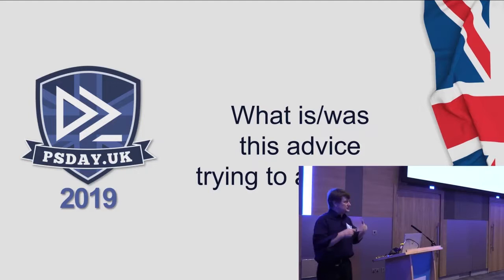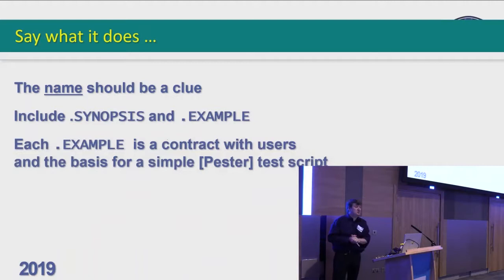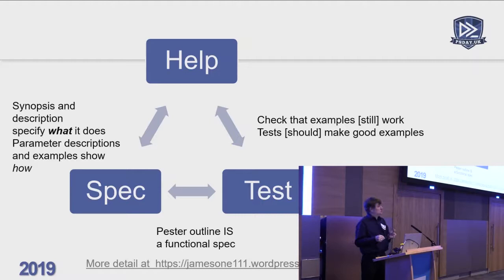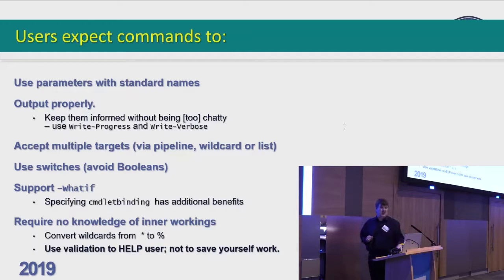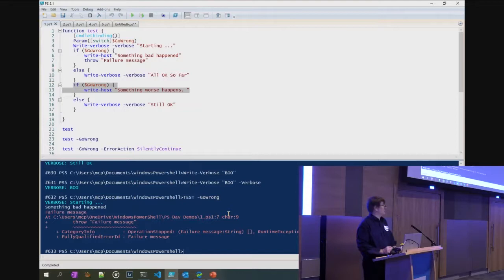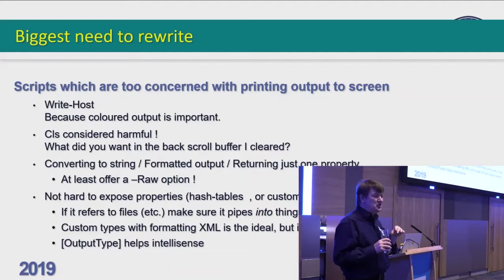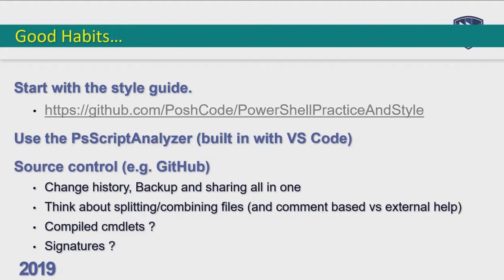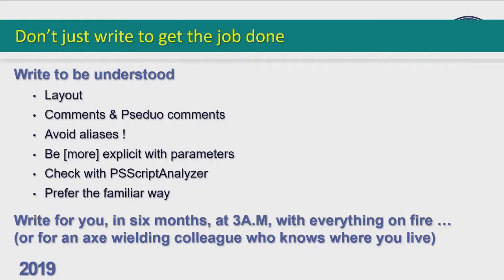What makes a good PowerShell module? | James O'Neill | PSDayUK 2019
During my time at Microsoft, I wrote two large modules; one for the Hyper-V was very successful, and I was asked to contribute a chapter to the PowerShell Deep dives book in 2011 "What makes a good module". Years have passed and I've had multiple occasions to go back to that advice and what is still right, and what new things have come along; even to point the of being engaged by a client to write a PowerShell style guide for them. So what's good, what's bad, and what really doesn't matter?

Thank you to our 2019 sponsors Irongate Wealth Management ScriptRunner Pluralsight Manning Publications and SAPIEN Technologies for your support of PSDayUK and the PowerShell community.